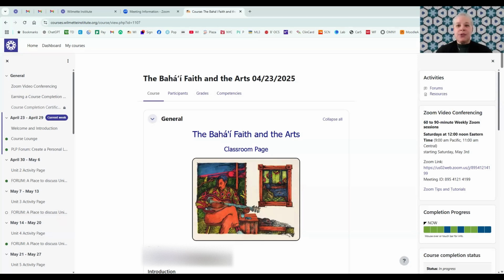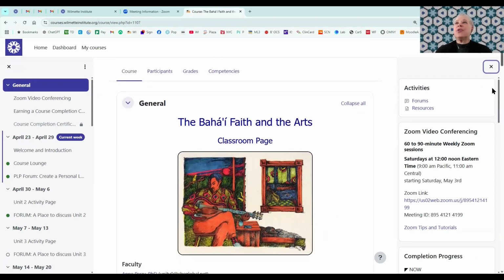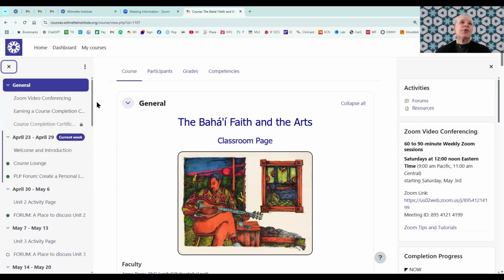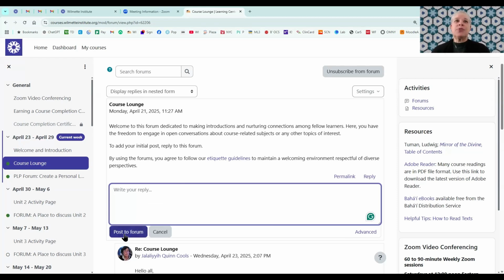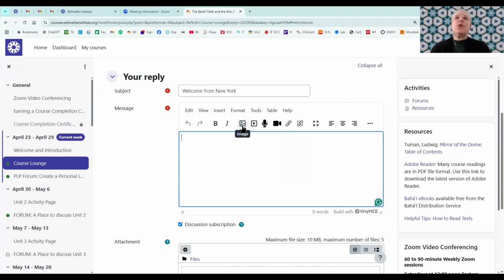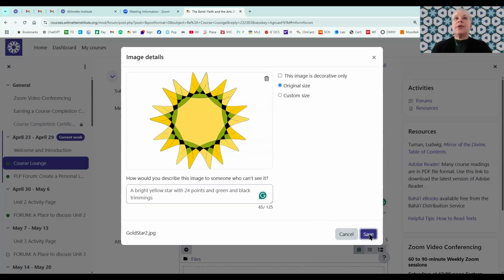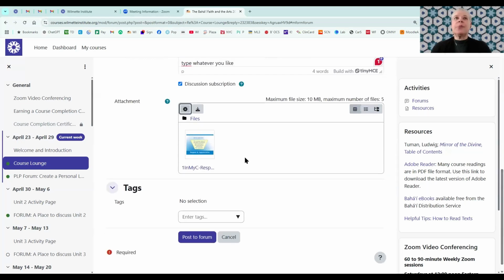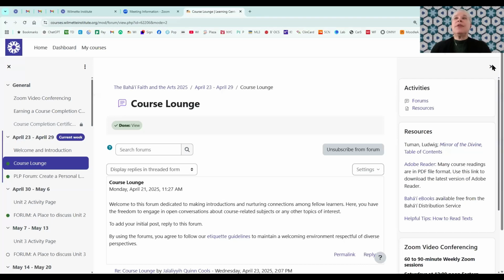2025 Moodle Tutorial #3 | How to Post in the Forums (11 minutes)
This is an updated (April 2025) walkthrough showing how to post in the forums of Wilmette Institute's online learning center.